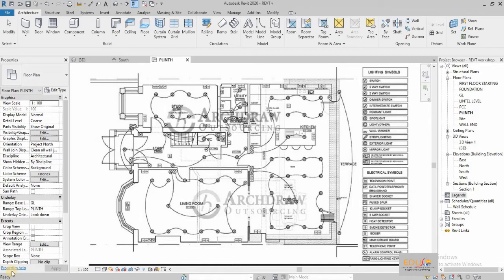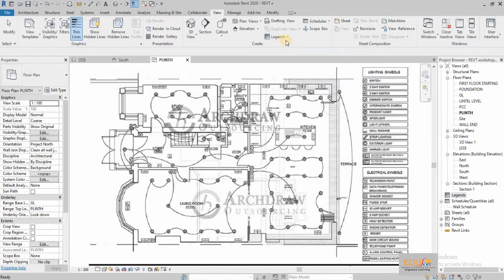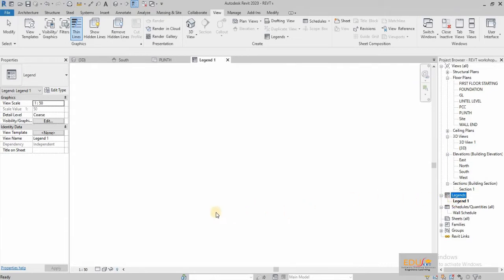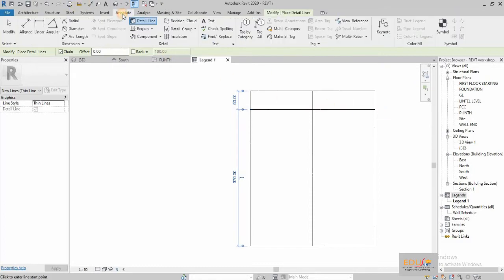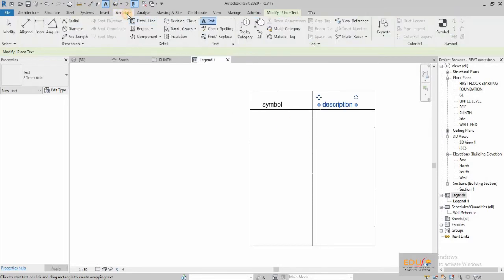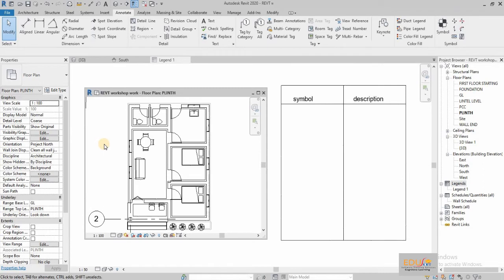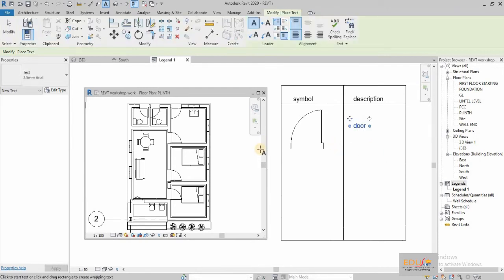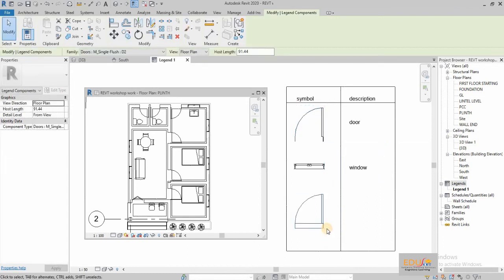Advance tutorial for Revit: Creating LEGENDS in Revit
Legends are a clear way of showing what a particular element represents. This could be
standard building elements such as floors, walls, columns, or indicative items such as
symbols or line types.